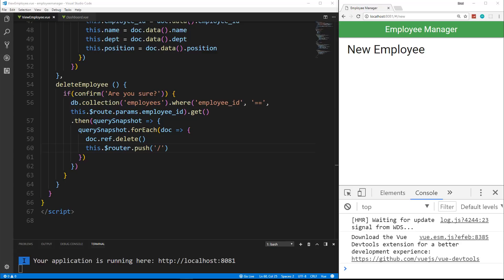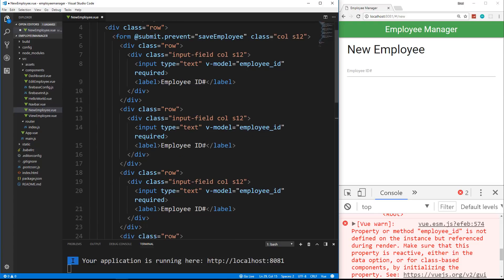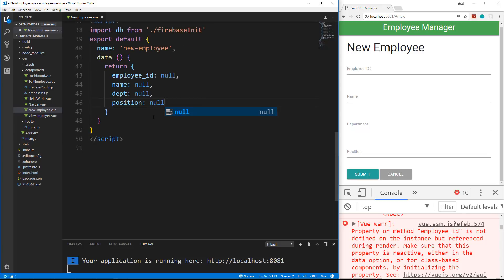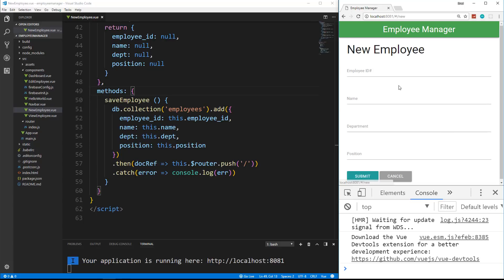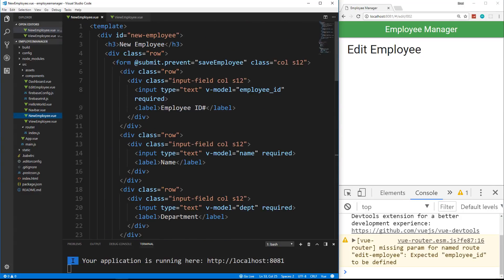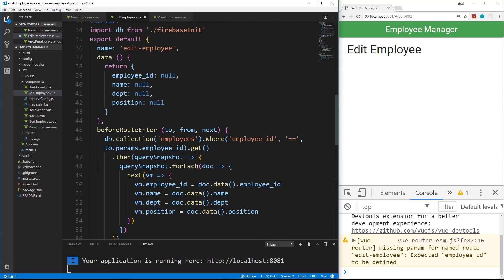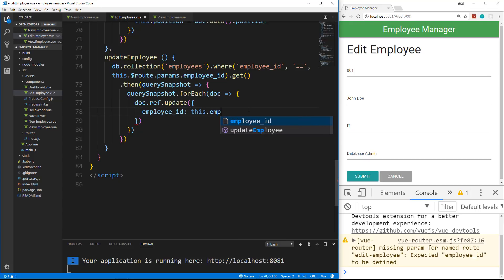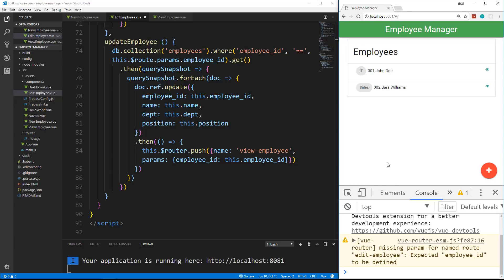Vue.js & Firestore App - Build & Deploy [Part 5]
In this video we will create the add employee and update employee functionality. We will build the forms with Materialize CSS and proceed the add/updates to Firestore